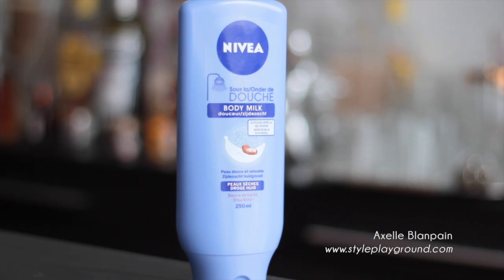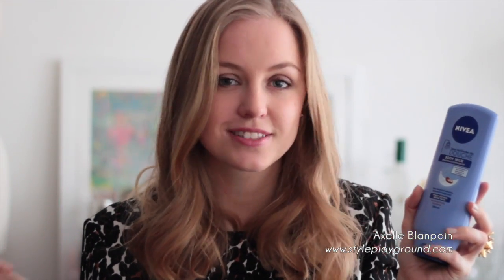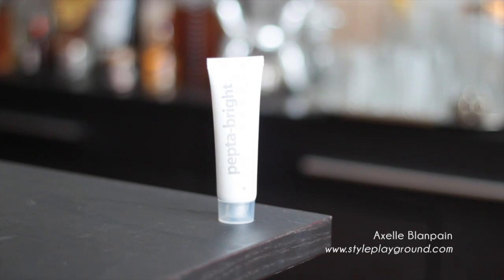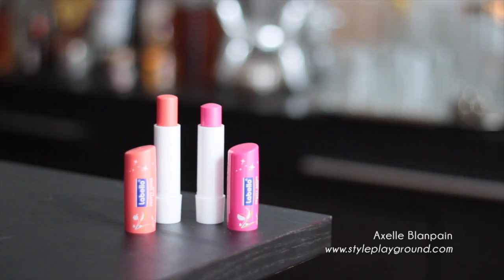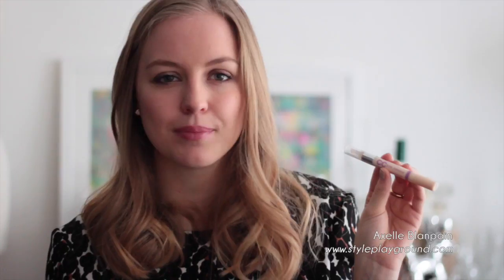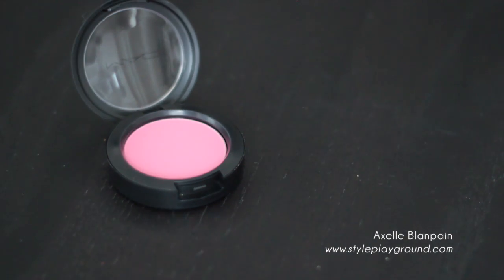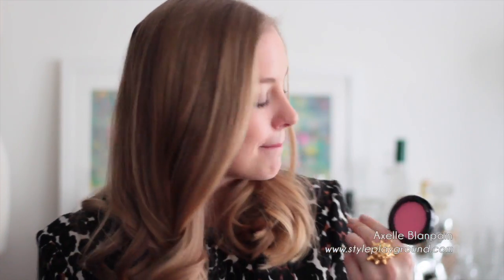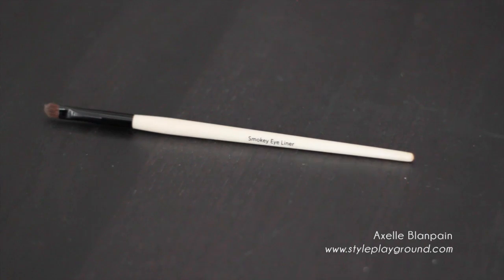January favorites | Style playground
January was a busy month but a good month for beauty discoveries! Click play to see what I've been loving this month!

What I am wearing:
Whistles top

Makeup: Bourjois CC eye cream, Maybelline superstay better skin foundation, Bourjois healthy balance powder, Nars laguna bronzer, Mac sheertone blush in pink swoon, Rimmel scandaleyes eyeshadow paint, Urban Decay twice baked eyeshadow, Yves Rocher sexy pulp mascara & Clarins instant lip perrfector #02.

• Bio beauté by Nuxe - Moisturizing silky lotion with peach extracts*